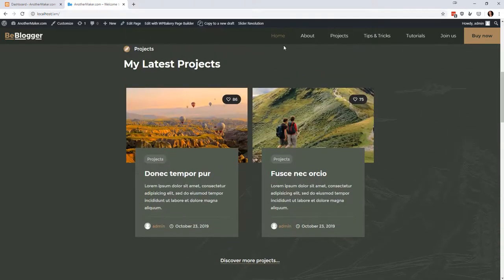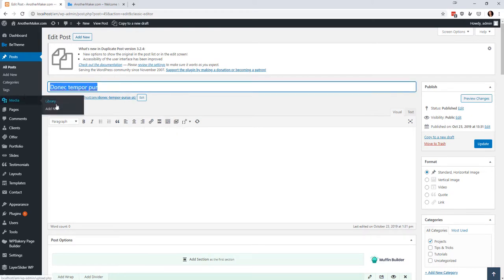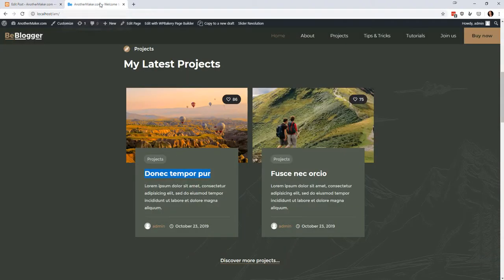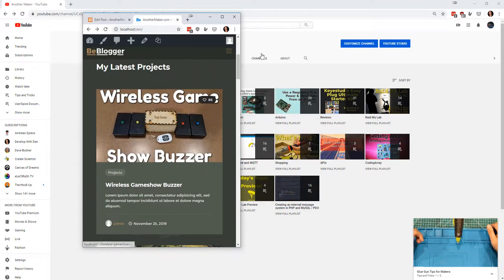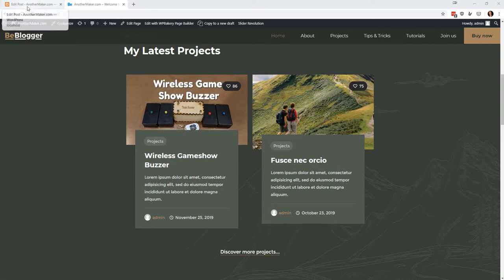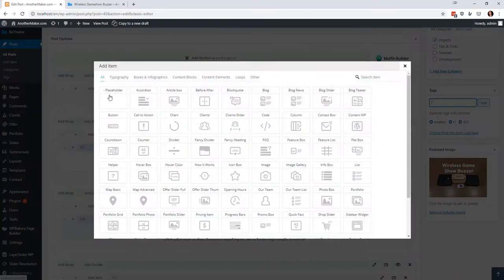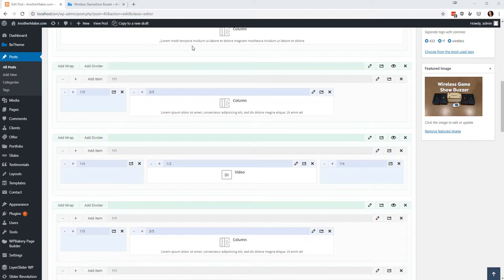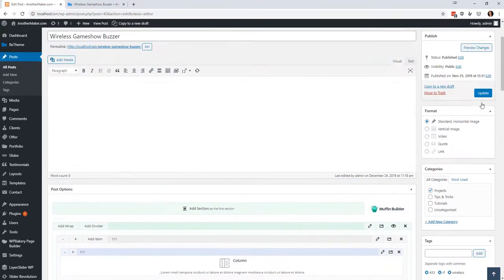Wordpress with BeTheme - First Blog Post - Part 8